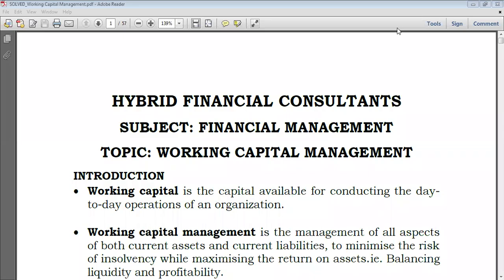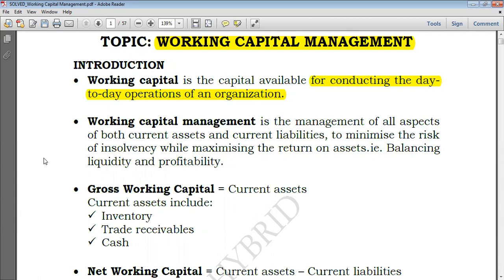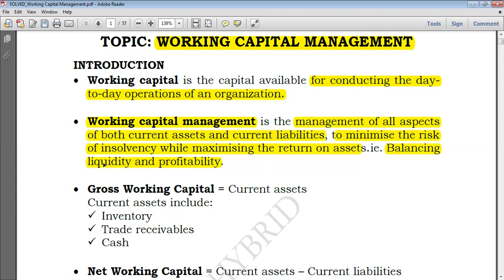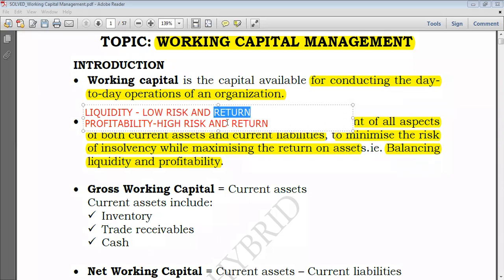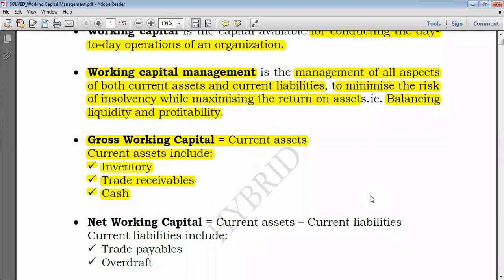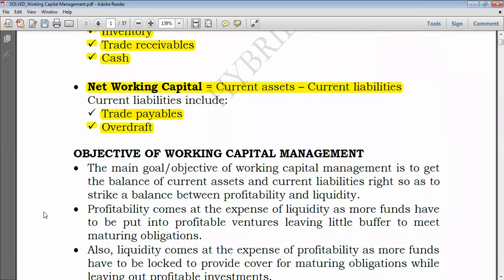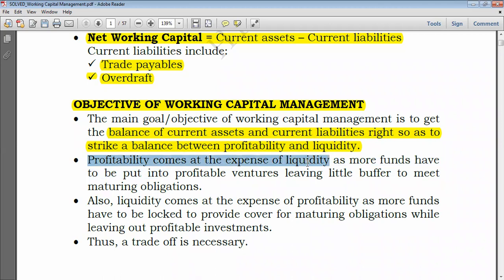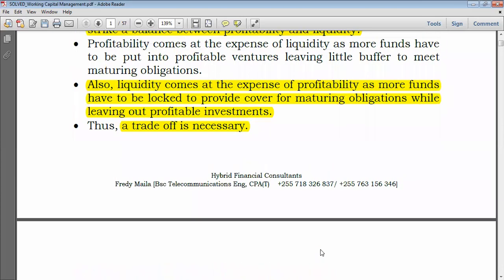Working Capital Management PART 1 | Introduction | Liquidity and Profitability | Objective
INTRODUCTION
Working capital is the capital available for conducting the day-to-day operations of an organisation.
Working capital management is the management of all aspects of both current assets and current liabilities, to minimise the risk of insolvency while maximising the return on assets.ie. Balancing liquidity and profitability.

Gross Working Capital = Current assets
Current assets include:
Inventory
Trade receivables
Cash

Net Working Capital = Current assets – Current liabilities
Current liabilities include:
Trade payables
Overdraft

OBJECTIVE OF WORKING CAPITAL MANAGEMENT
The main goal/objective of working capital management is to get the balance of current assets and current liabilities right so as to strike a balance between profitability and liquidity.
Profitability comes at the expense of liquidity as more funds have to be put into profitable ventures leaving little buffer to meet maturing obligations.
Also, liquidity comes at the expense of profitability as more funds have to be locked to provide cover for maturing obligations while leaving out profitable investments.
Thus, a trade off is necessary.